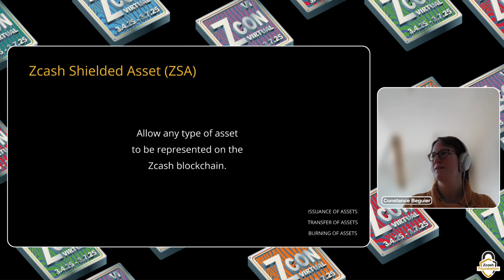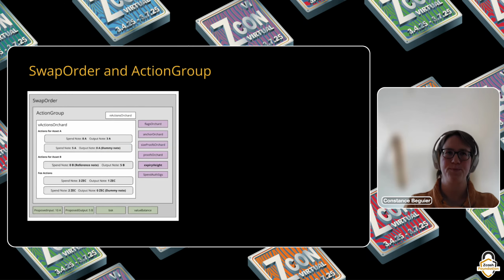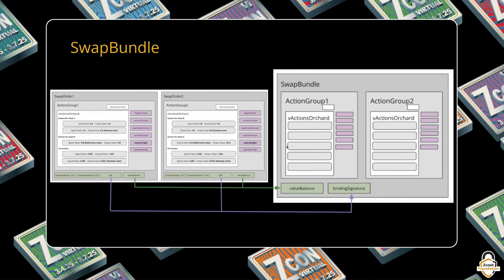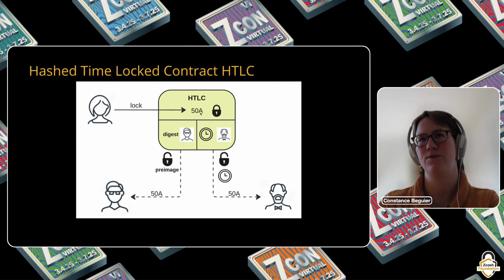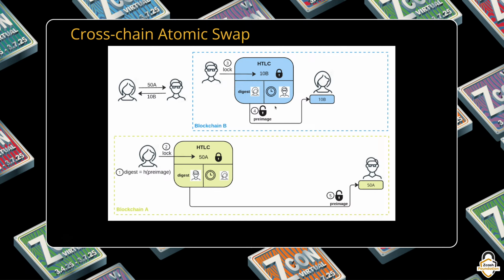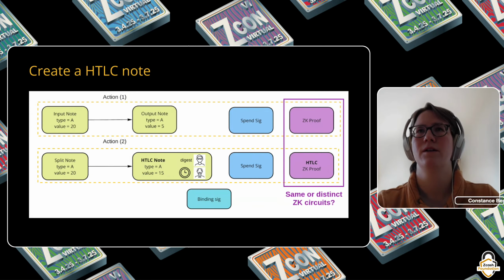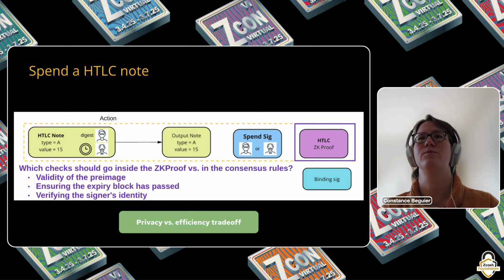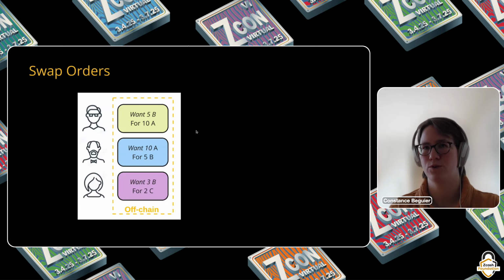The Future of ZSAs with Constance Beguier - ZconVI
QEDIT will talk about the additional potential developments needs for a strong ZSA ecosystem. Namely, atomic swaps and HTLC for cross-chain transactions.

Timestamps:
00:00 Intro
02:30 Asset swaps
03:40 Swap orders and swap bundles
09:51 Atomic swaps
11:12 Hashed time-locked contracts (HTLC)
13:08 Cross-chain atomic swaps
17:03 HTLCs in Zcash
24:11 Status of HTLCs
26:03 Questions

Speakers:
- Constance is a cryptography research engineer specialized in ZKP, SMC, FHE and DP. She loves applying the latest advances in cryptography to real-world use cases.

*This session was curated by the Zcash Grants Committee (ZCG)

Livestream and video production support from Perrow Productions

Zcon 6 - ZconVI - Synergy Through Decentralization
Zcash conference 2025 March 4-7